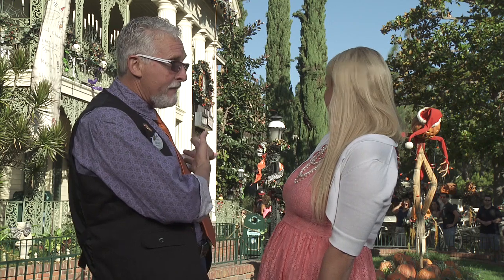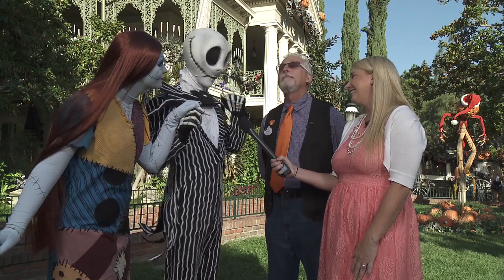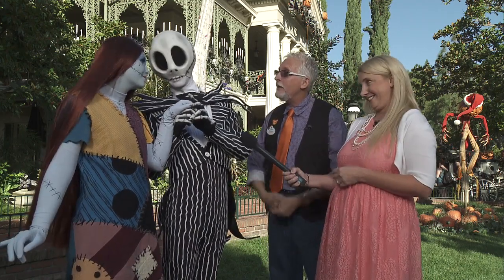Inside Look into the Decorating of the Haunted Mansion at Disneyland